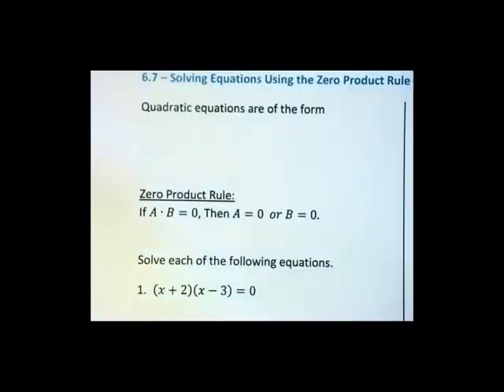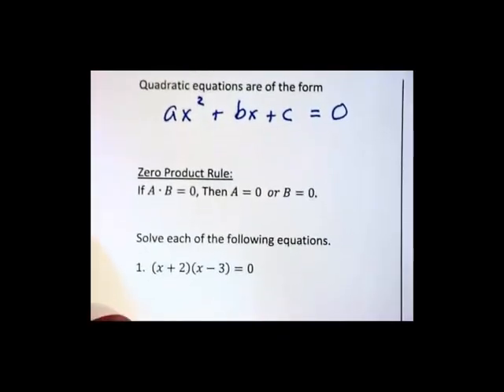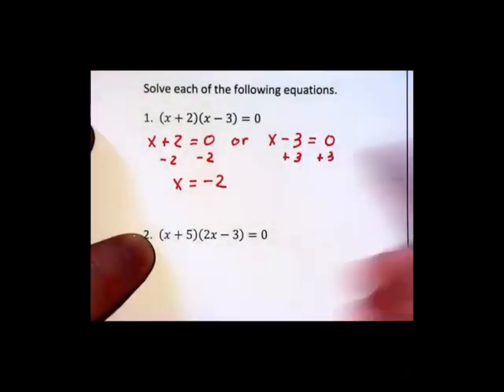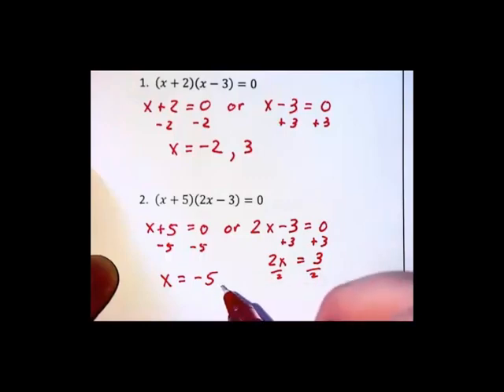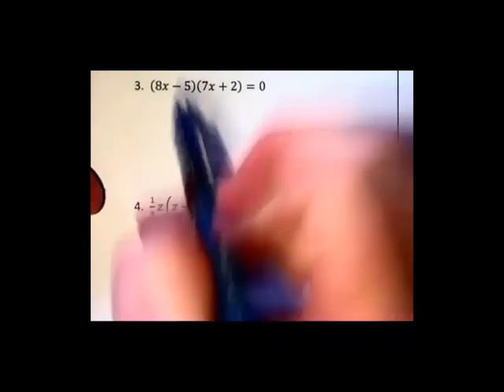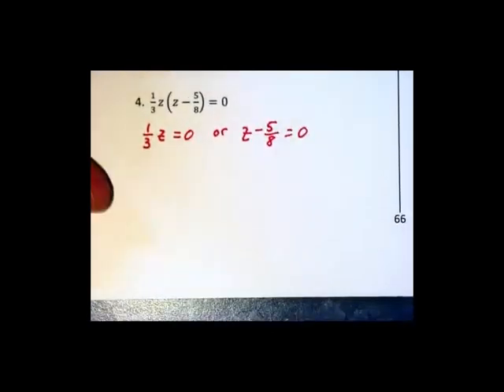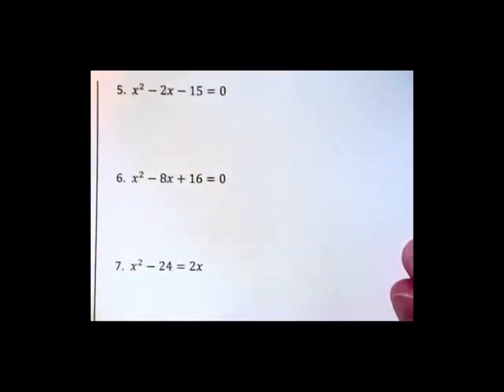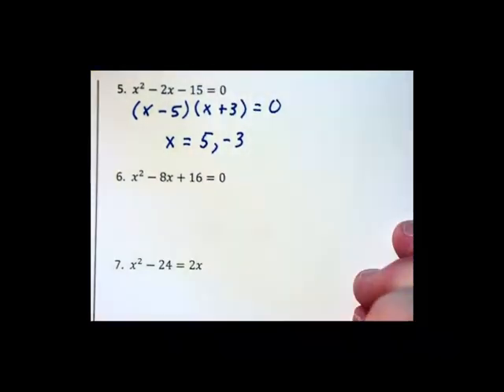6.7a - Solving Quadratic Equations: The Zero Product Rule - Part 1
This video covers solving a quadratic equations by factoring and using the zero product rule.